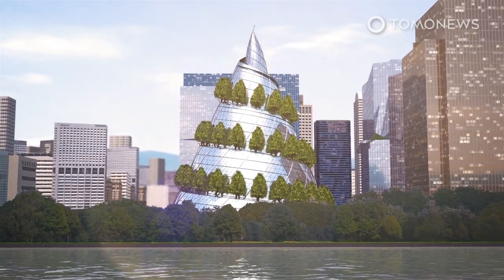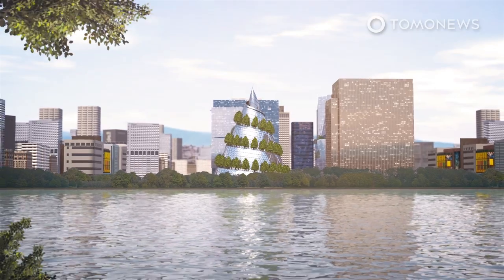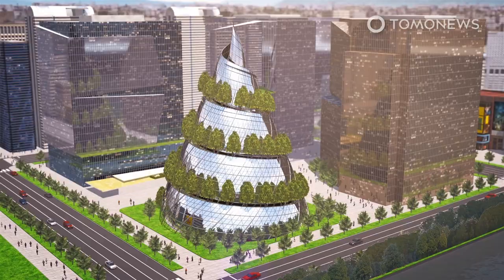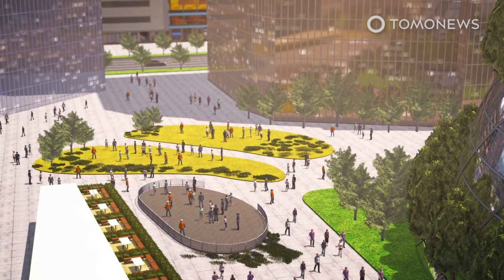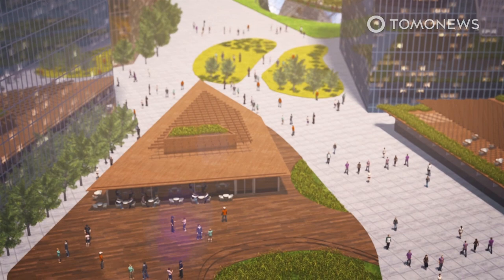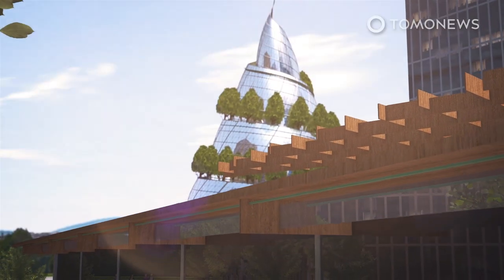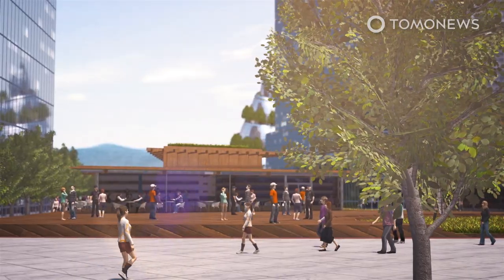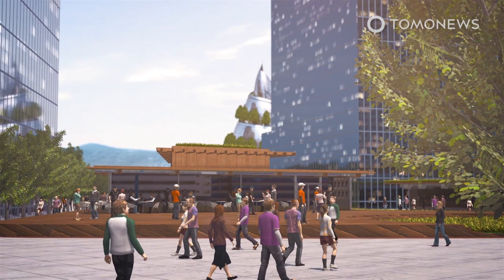Amazon Adds Helix Tower to Its 2.5 Billion Dollar HQ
ARLINGTON, VIRGINIA — Amazon is planning to build a 350-foot-tall tower in the shape of a double helix as part of the second phase of its 2.5 billion-dollar headquarters in Arlington County in Virginia.

CNN reports that construction on the first phase is already well underway at the site, and Amazon’s plans for the second phase have just been submitted to authorities.

Dubbed PenPlace, the newly unveiled proposal for the project's second phase will provide a further 2.8 million square feet of office space across three 22-story buildings.

The site's focal point will be The Helix, a tree-covered glass structure where a series of “alternative work environments” will be set amid indoor gardens and greenery from the nearby area.

“We're doing a lot on the site to connect people to nature,” said lead architect Dale Alberda in a video interview, adding that the design aims to symbolize both nature and science.

“But with the Helix we really take that to the extreme,” Alberda said in the interview. A spiral “hill climb” will also allow employees and visitors to ascend the outside of the structure.